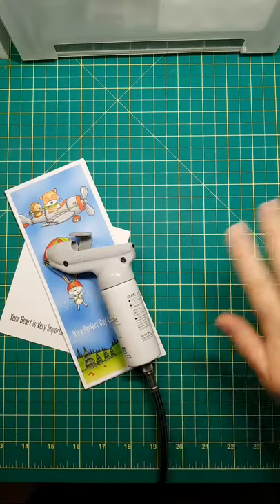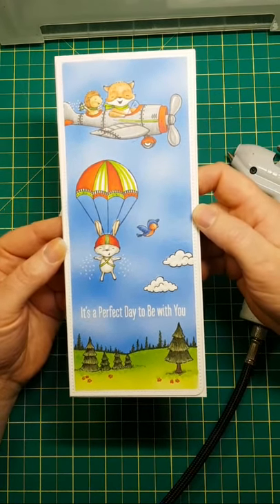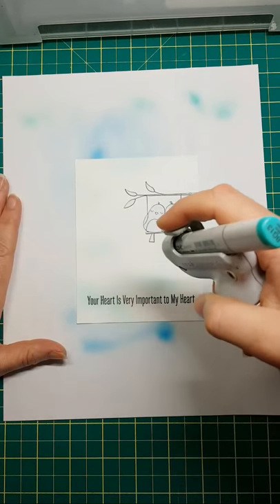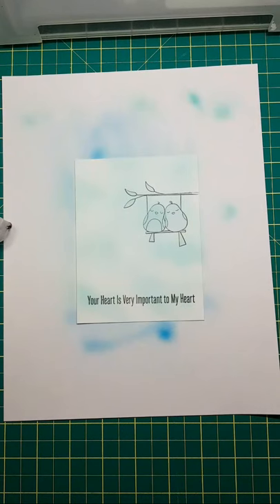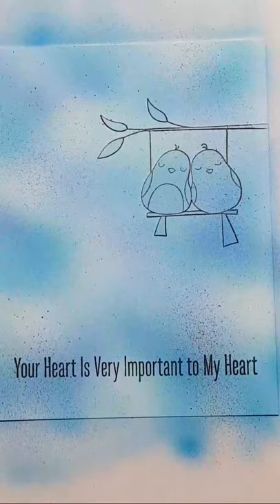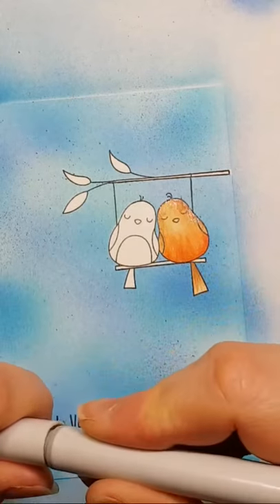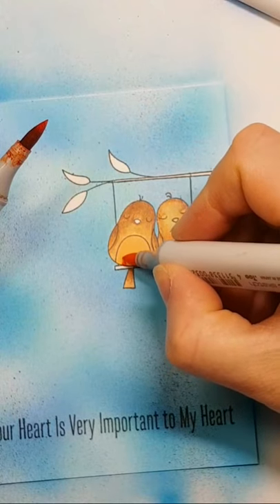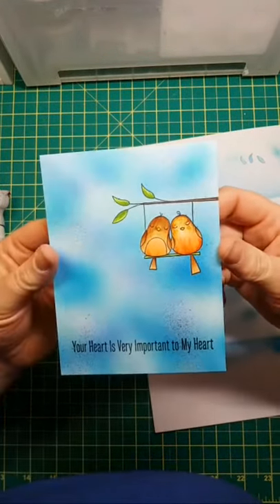Ask Ally: Copic Airbrush System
Join me as a discuss the Copic Airbrush System and how it works.